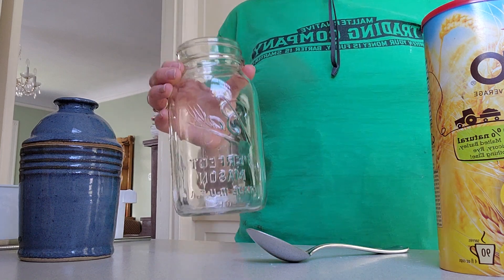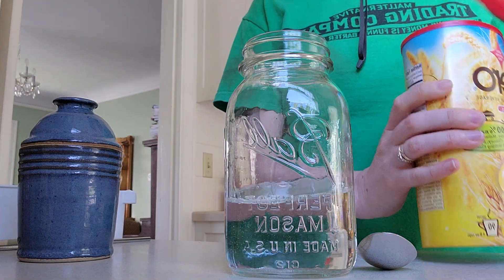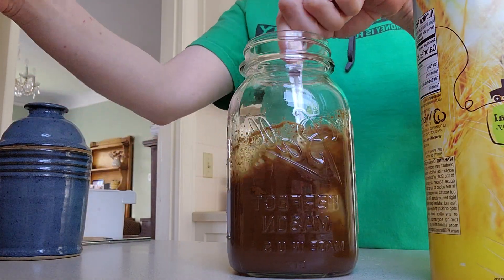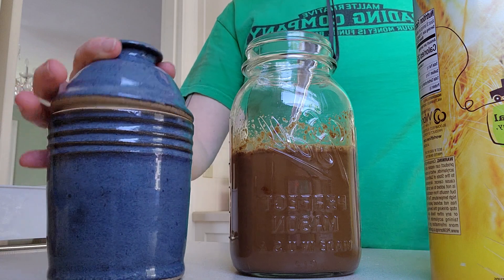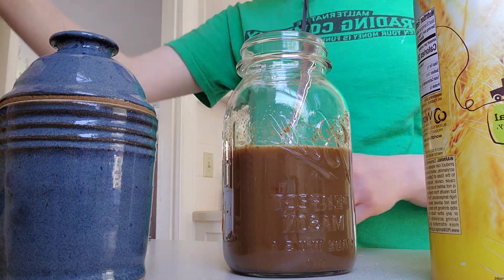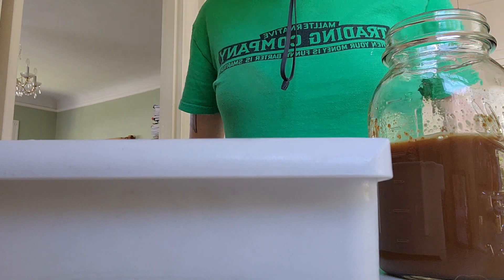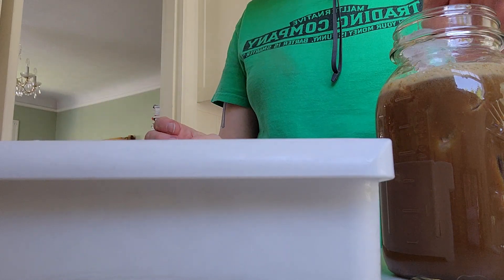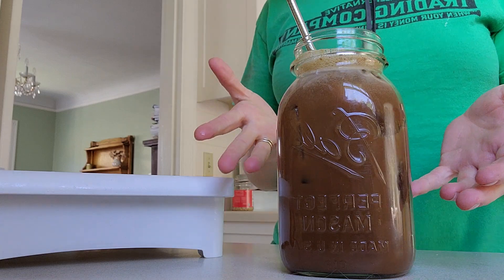Margaret Stewart makes Pero w/ Oat Milk and Ice